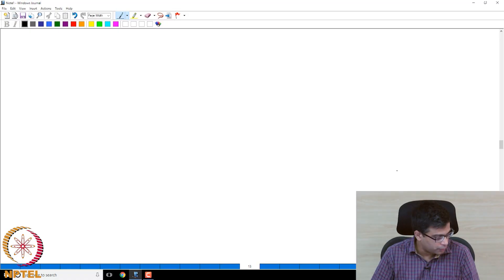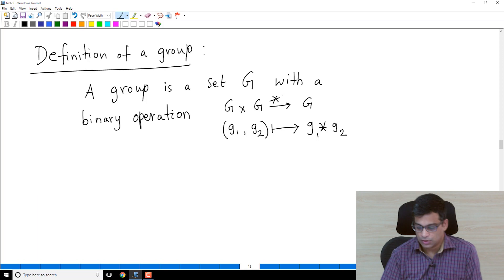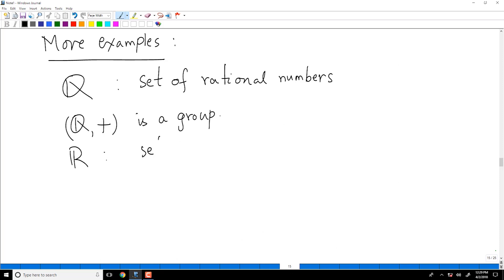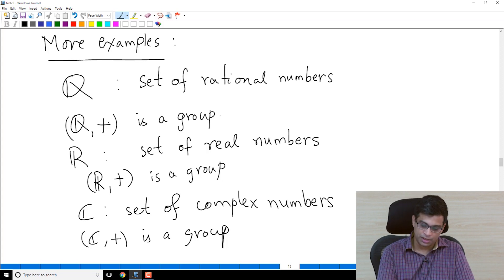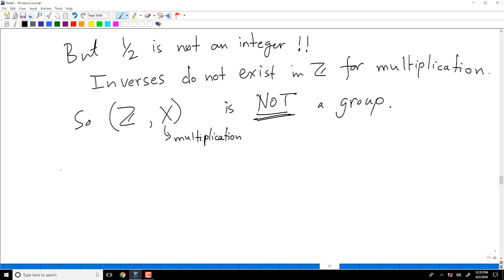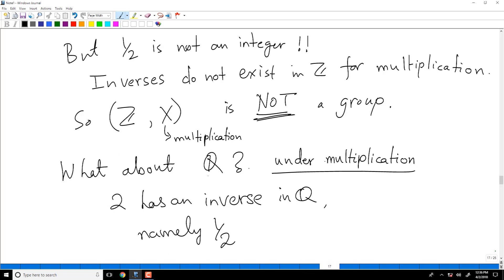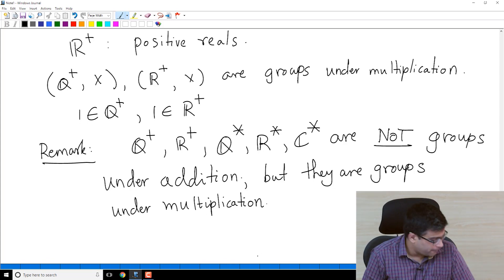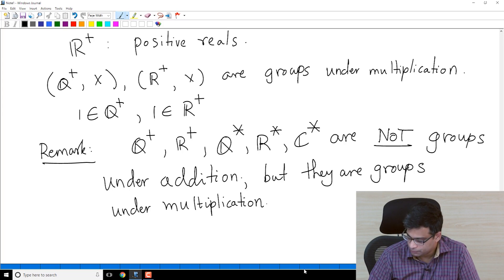Lecture 02 - "Definition of a group and examples"